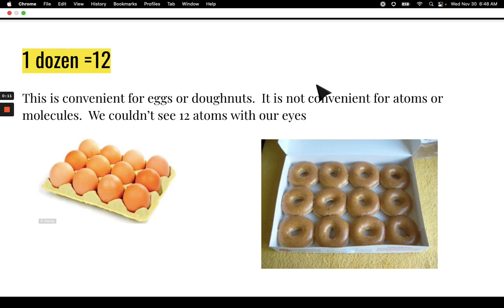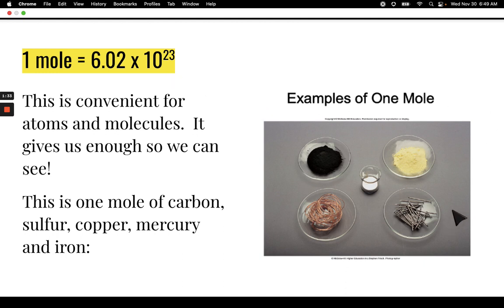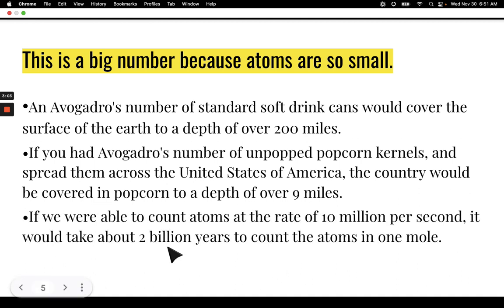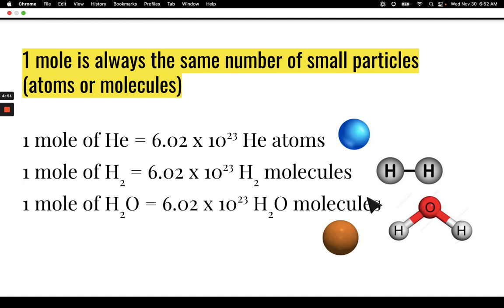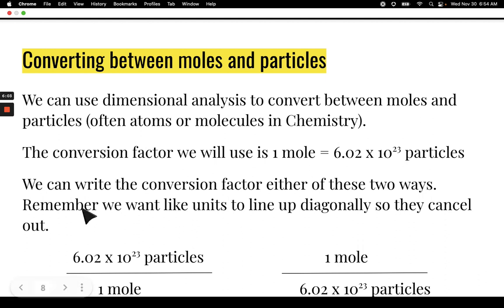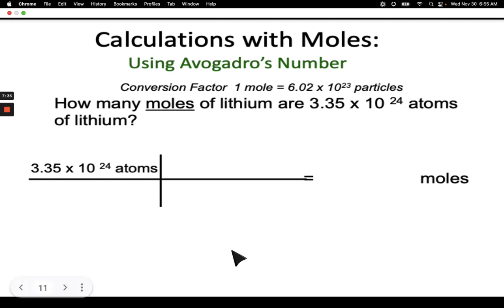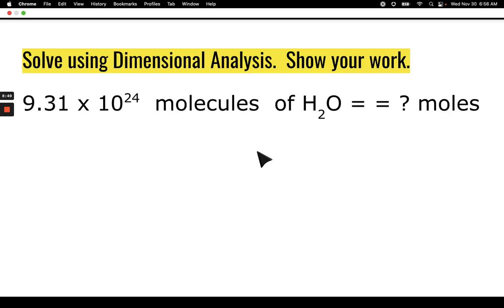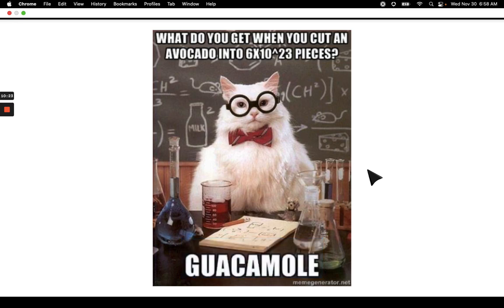Unit 6 Lesson #1 Intro to the Mole SY23